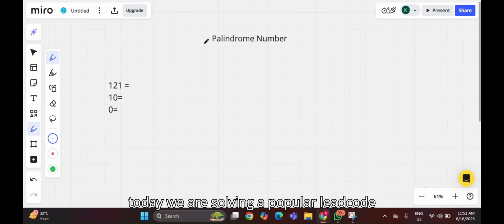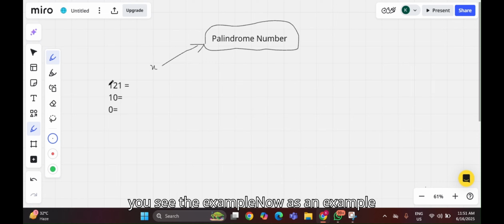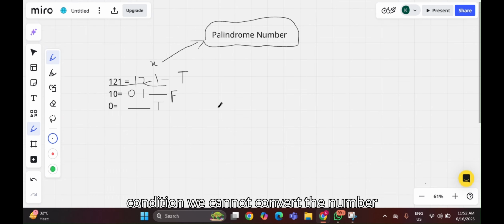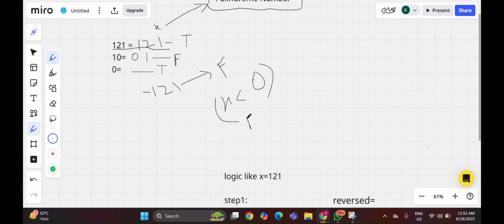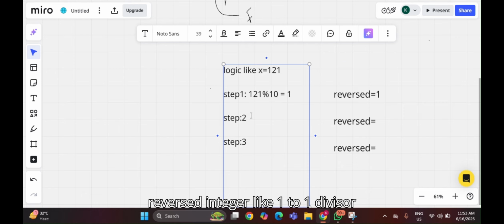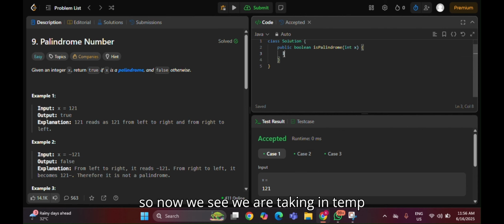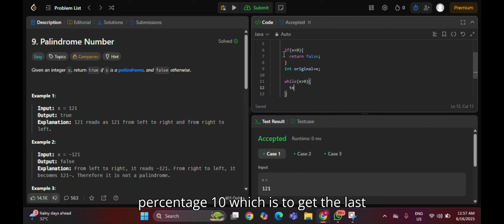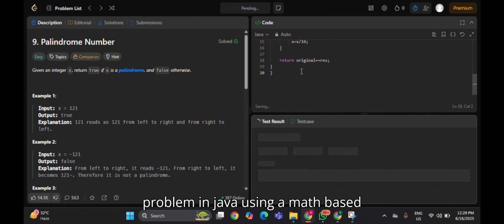LeetCode 9 - Palindrome Number | Easy Java Solution Explained for Beginners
In this video, we solve LeetCode Problem 9: Palindrome Number using Java! 💻

You'll learn two approaches:
🔹 The simple string-based method
🔹 An optimized solution without converting the number to a string

This is one of the most common interview questions and a great starting point for Java beginners tackling LeetCode.

📌 Problem Level: Easy
📌 Language: Java
📌 Topics: Math, Logic, Interview Prep

⏱️ Optional Timestamps:
0:00 - Intro
0:40 - Problem Statement
1:15 - String-Based Java Solution
3:00 - Without Using String
5:30 - Time & Space Complexity
6:30 - Wrap-Up